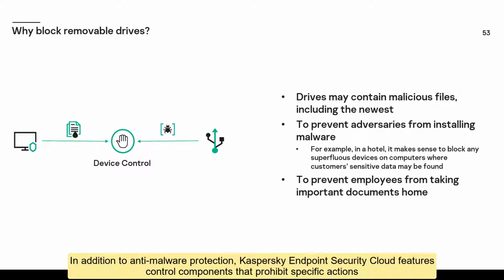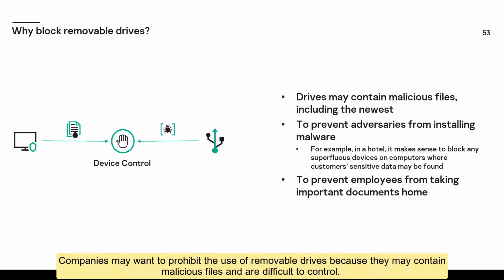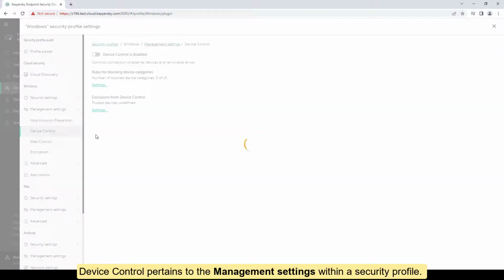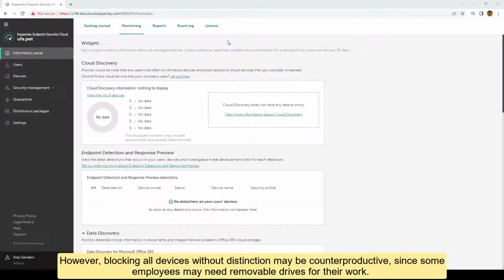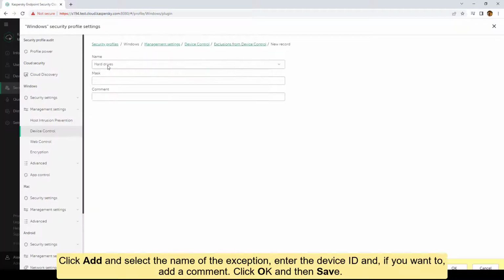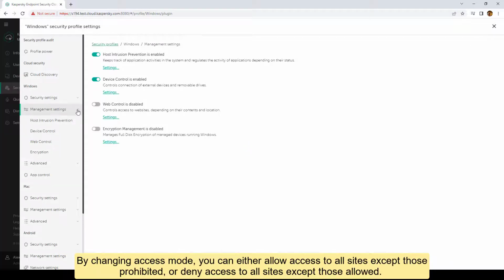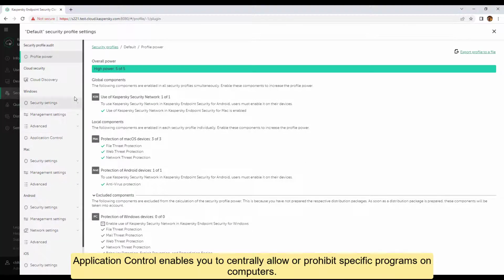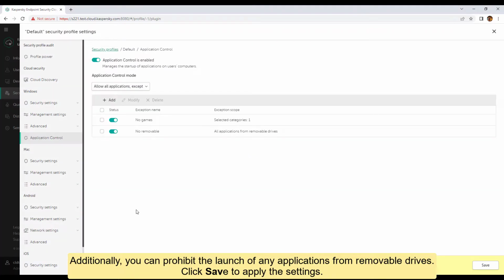Part 8: Configuring the control components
How to configure web control, application control and device control.

Kaspersky Endpoint Security Cloud provides a cloud console where small and midsize businesses can remotely manage protection of Windows, macOS, iOS and Android devices.

This series of videos describes the main elements of Kaspersky Endpoint Security Cloud, how it is licensed and how to install and configure protection applications.